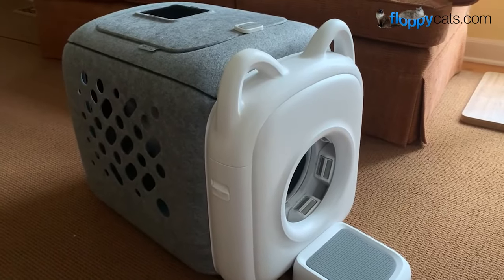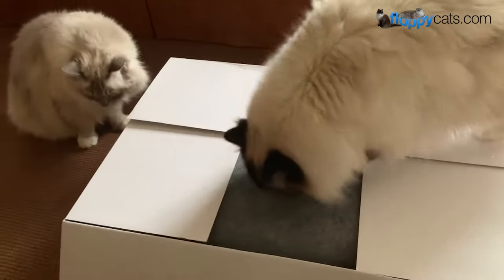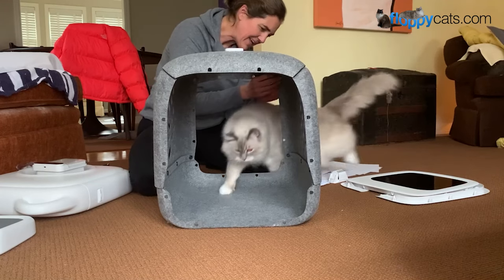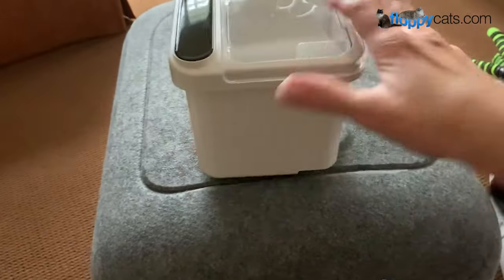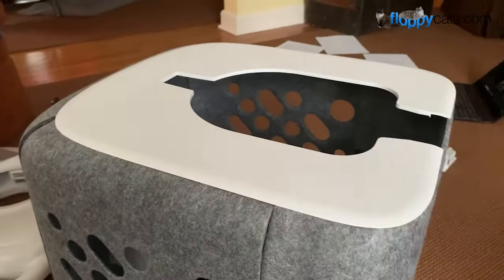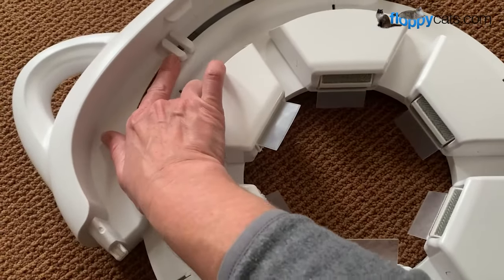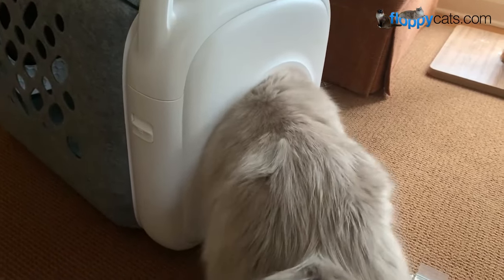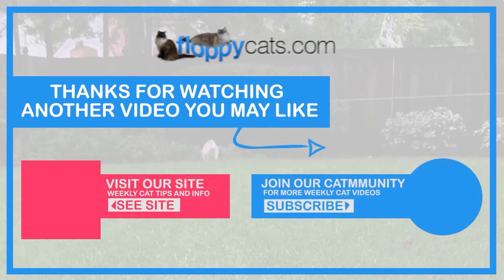PawSwing Automatic Cat Self-Groomer Unboxing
Struggling with shedding and frustrated by brushing battles? PawSwing's innovative self-groomer uses gentle, whisker-like comb units to remove loose fur, reducing shedding and keeping your cat healthy. Plus, the built-in treat dispenser encourages use, making grooming a fun and rewarding experience for your feline friend.

Hands-Free Cat Hair Removal
Gentle and effective grooming compared with traditional combs
Effective and Tender Comb
Easy Hair Storage and Cleanup
Adjustable Entrance
Automatic Treat Dispenser
Felt Box
Spine-Simulating Comb Units
Beneficial for a Cat’s Health

Floppycats.com - Uniting Cat Lovers Worldwide